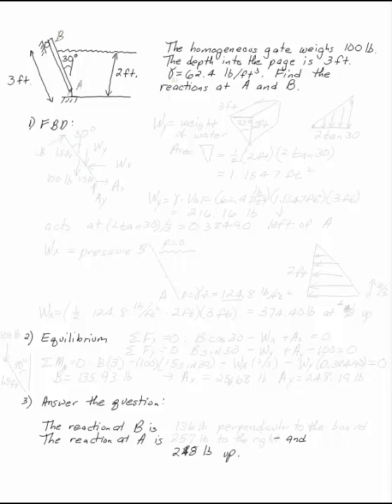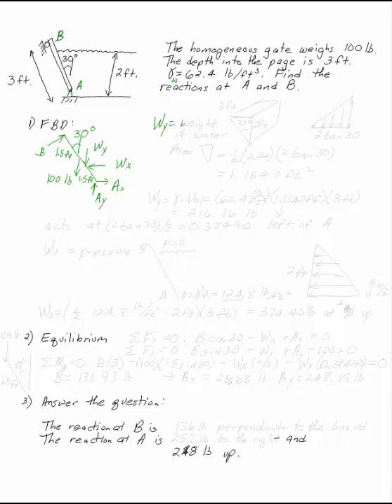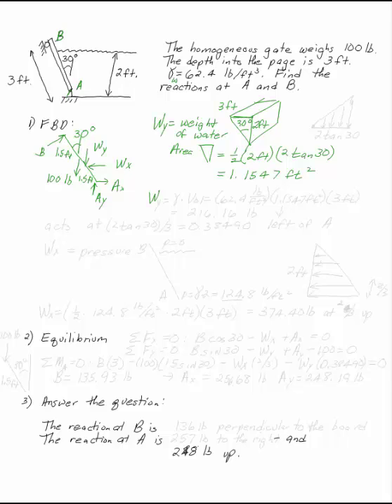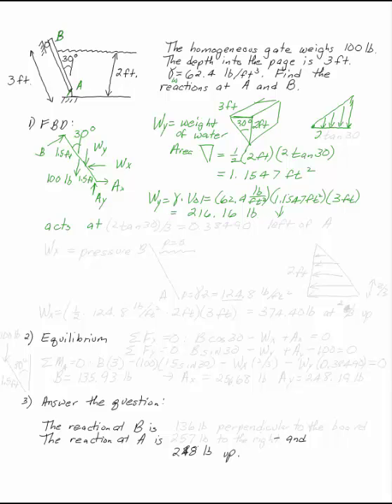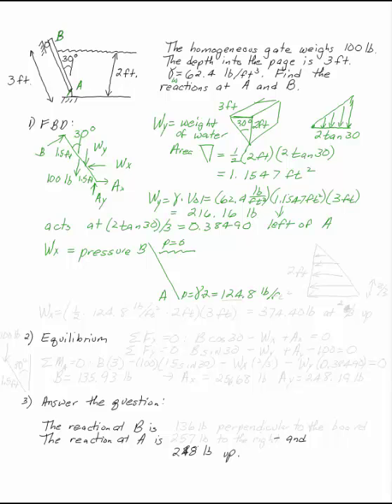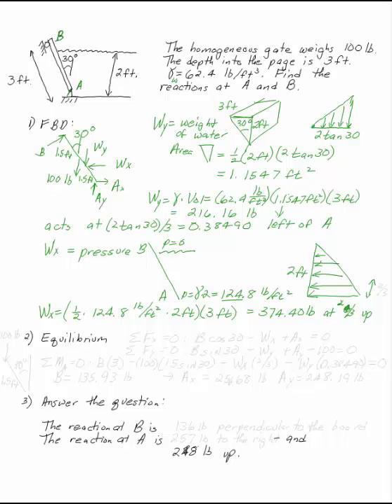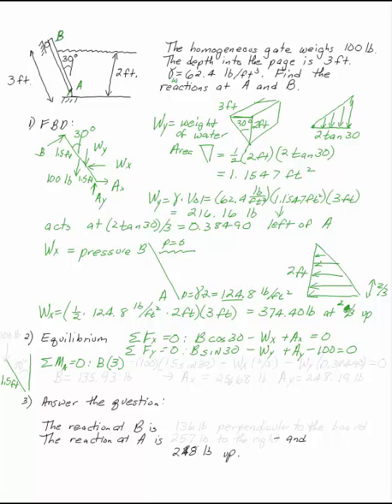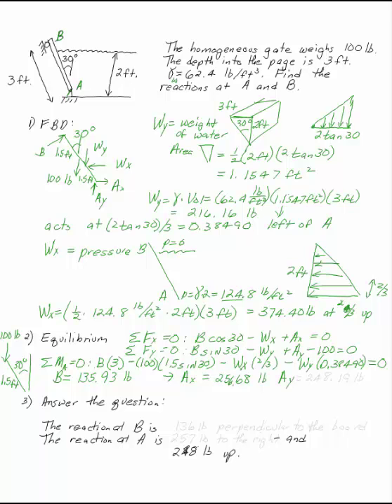Slanted Sea Gate